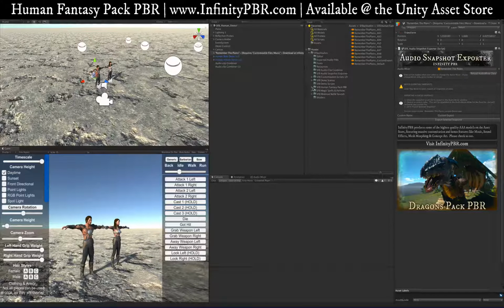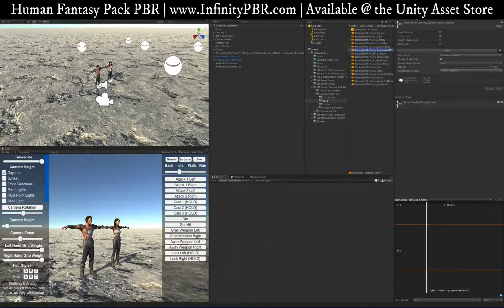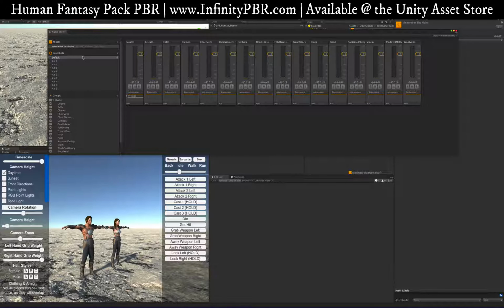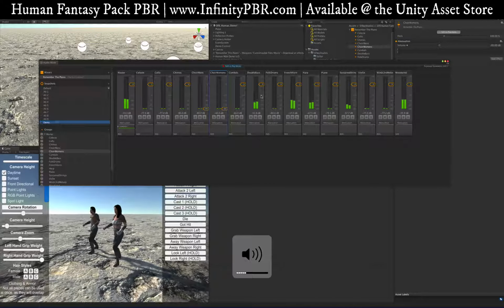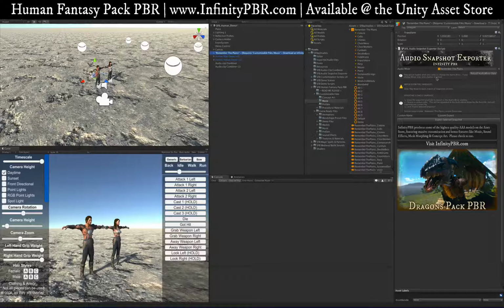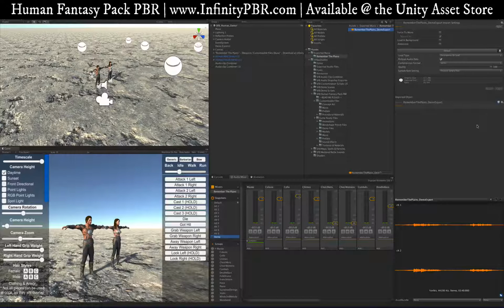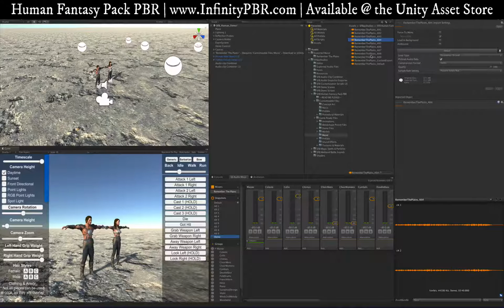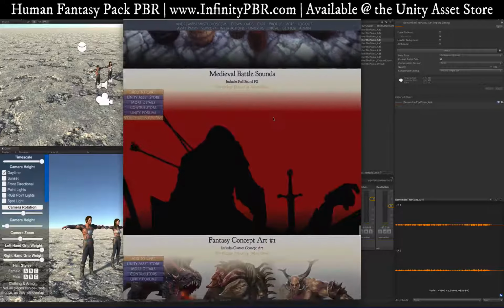InfinityPBR.com - Tutorials: Music & Custom Mixes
Most of my packs come with music, and the music is presented in multiple layers, one for each sound or instrument.  The demo scene is set up with an audio mixer that allows you to create your own mixes.

The package also comes with 10 versions of the song -- the default composers mix and 9 alternate mixes, which are all game ready.  But if you're looking for a mood for your game and want to control the music, then it's very easy to make your own mixes and with a single click, export them into game ready wav files.